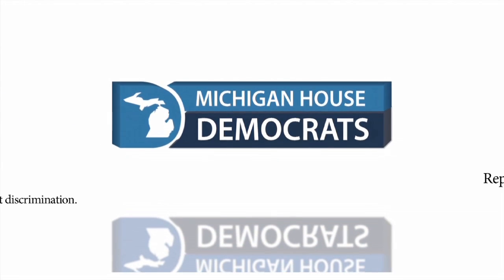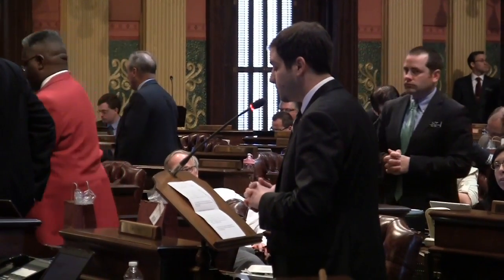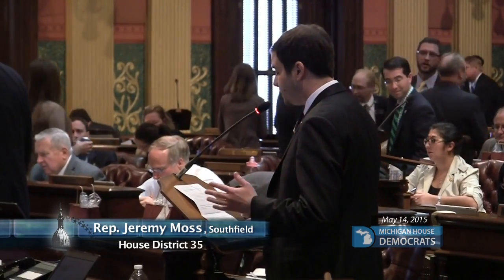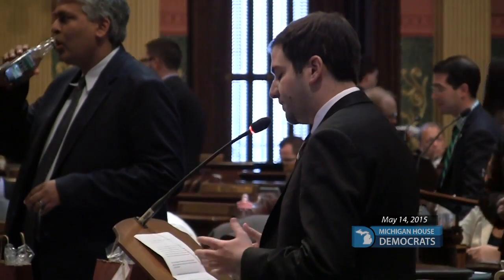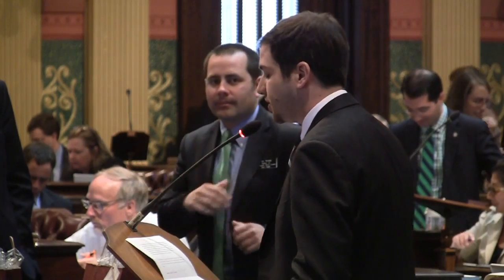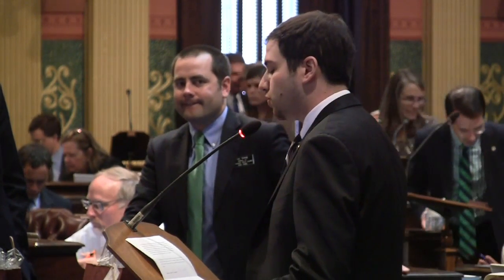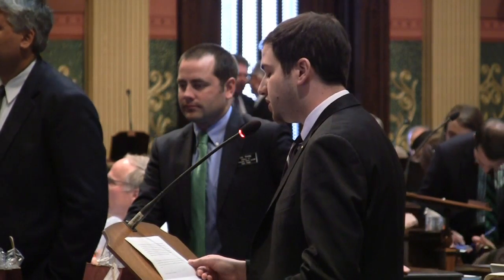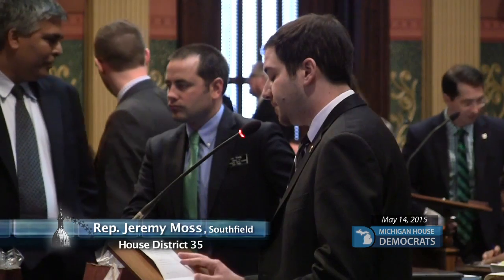Rep. Jeremy Moss Defends 14th Amendment with HCR 11 Substitute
Rep. Jeremy Moss offers a substitute to HCR 11. The substitute celebrates the 14th Amendment's protections against discrimination. Democratic Floor Leader Sam Singh calls for a "point of order" but is denied the opportunity to speak.